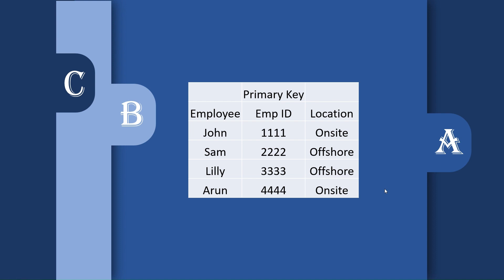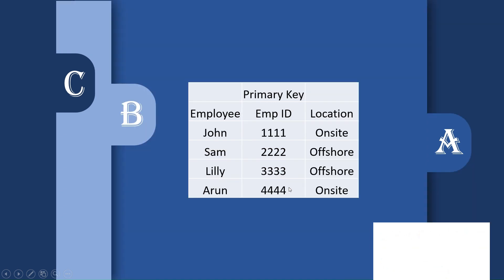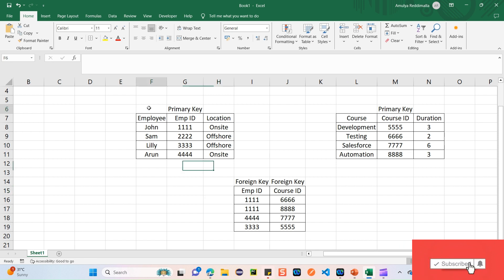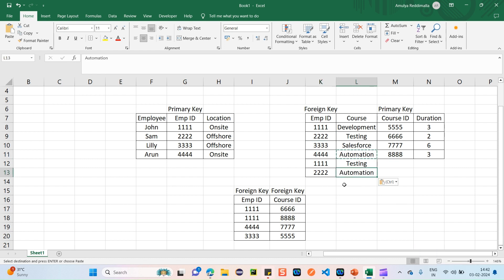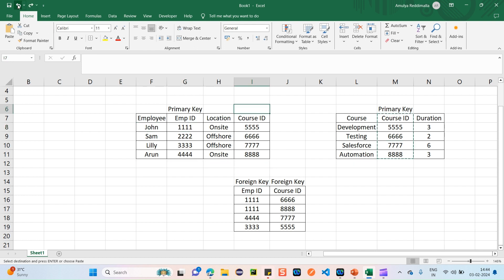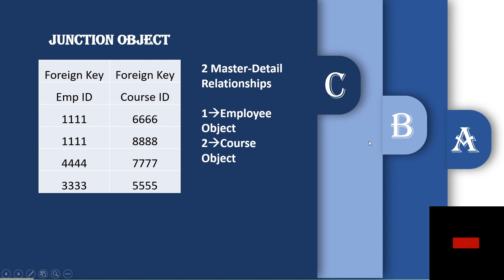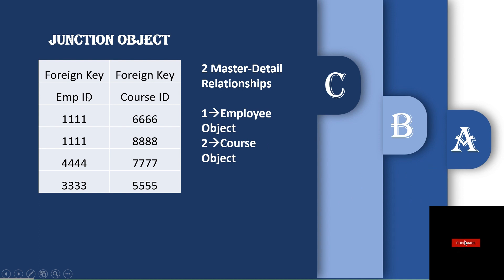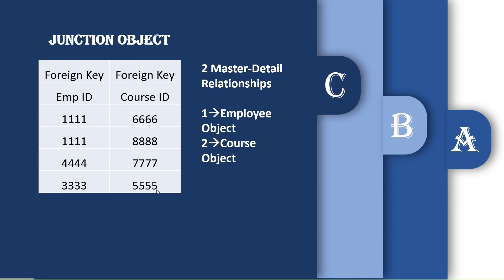1️⃣ Junction Object on Salesforce | Many to Many Relationship | Salesforce QA Interview Questions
1) What is Many to Many Relationship
2) Why to create a Junction Object
3) What is Junction Object on Salesforce
4) Master-Detail Relationships on Junction Object